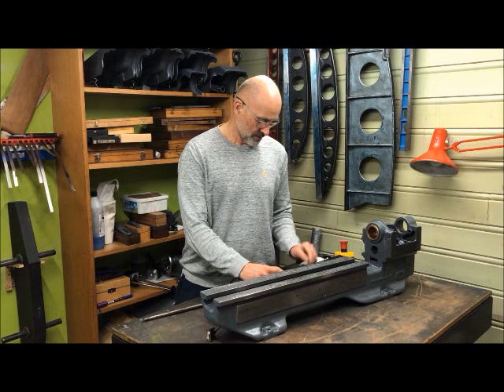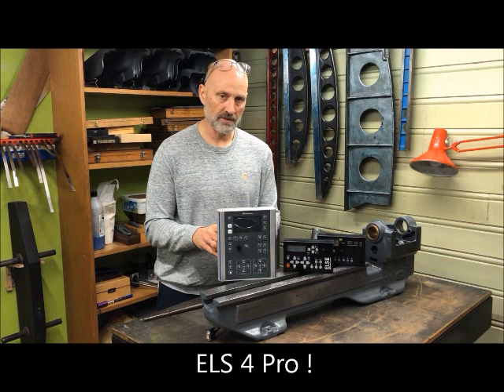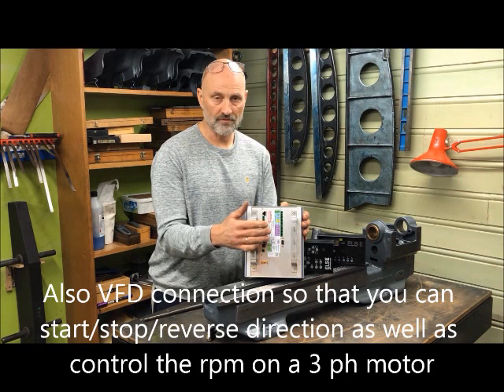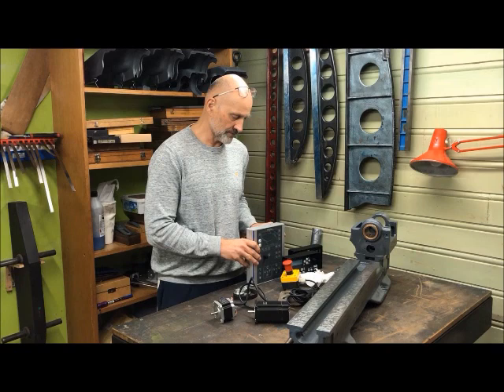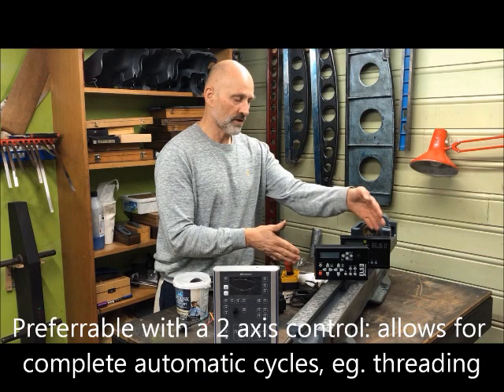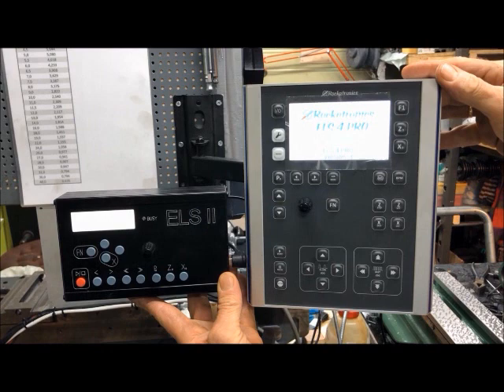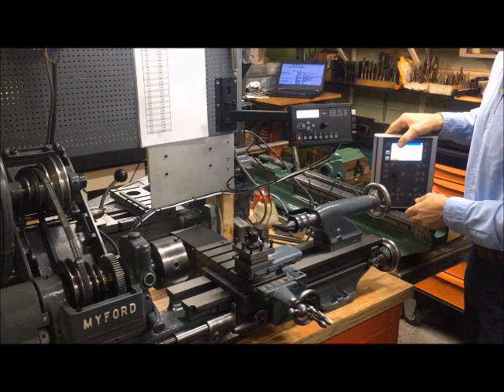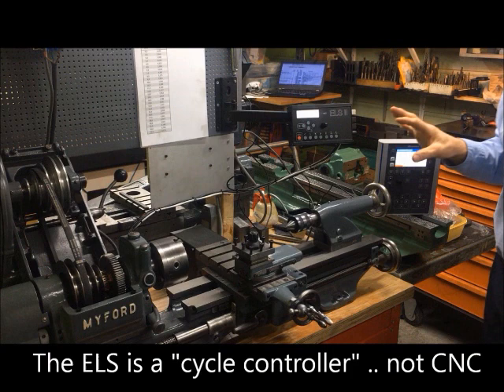ELS 4 Pro intro1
I have been fortunate to have been given a new version of the electronic leadscrew system controller box from Rocketronics. I have bought several of their V2 and 3 and now they have launched the V4. They offer this in 2 different versions, Basic and pro. The former is (as far as I understand) more or less a continuation of the V3 but with the added I/O functions as found on the V4 Pro. As you can see in the video, in addition, this latter mentioned unit has a large color display and more room for dedicated buttons, both of which enhances the user interface/experience. You can read more on the ELS 4 Pro
I will make good use of all these units. In my eyes, as a solution to replace the change gears on a non-gearbox lathe, ie. used on the Z-axis, it is a big step up in terms of user friendliness and capacity. Used on both axis it also gives a whole new dimension to your turning possibilities, for example full control of the threading cycle, long tapers, concave- and convex shapes with ease etc.